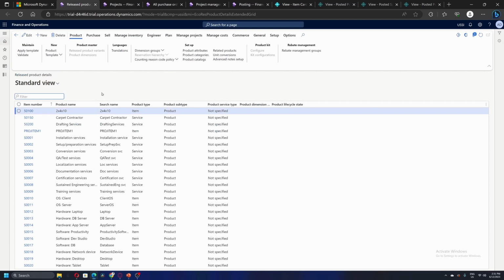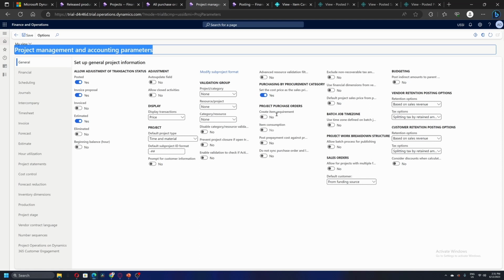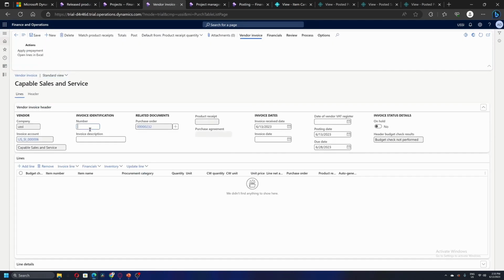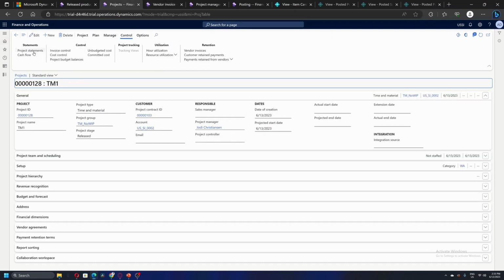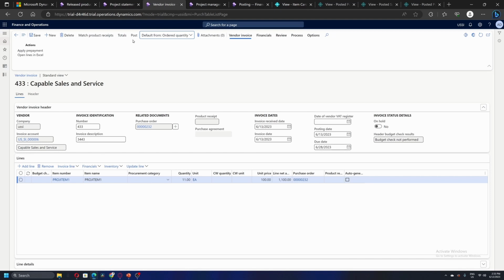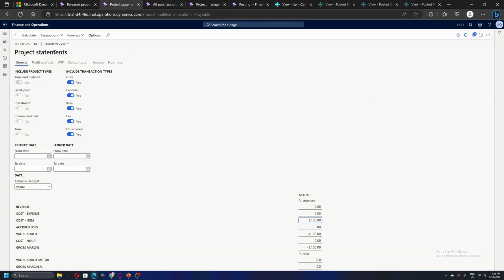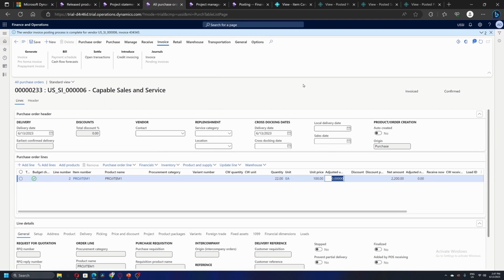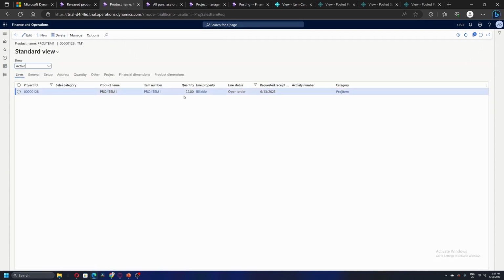Project Item Consumption Scenarios - Microsoft D365 Finance and Operations